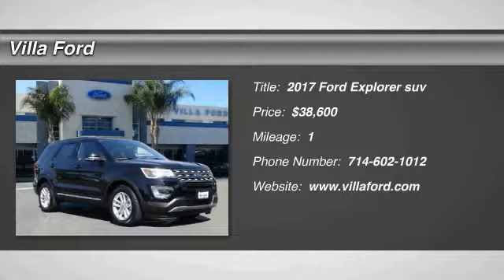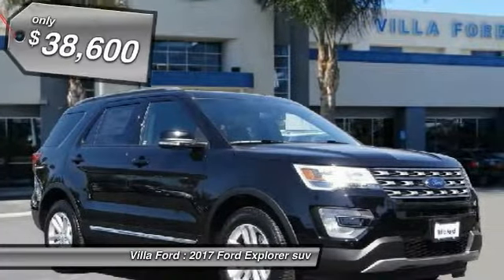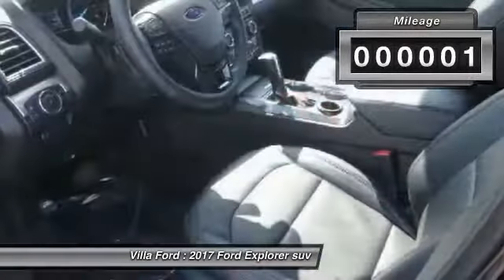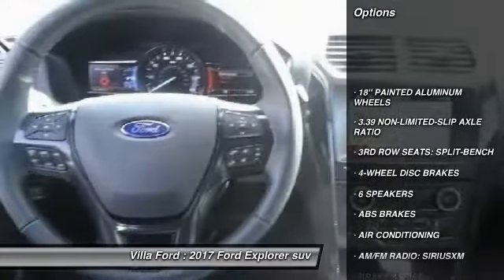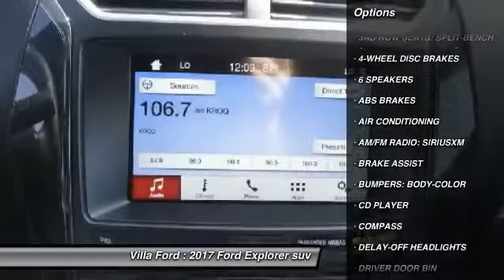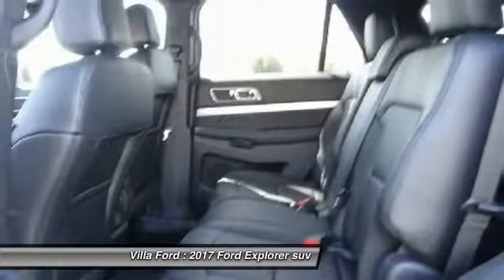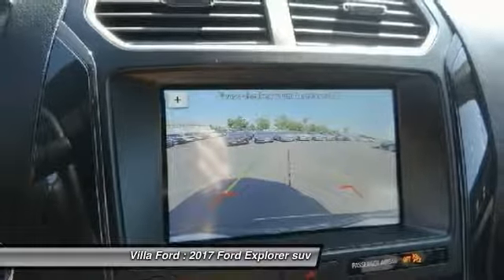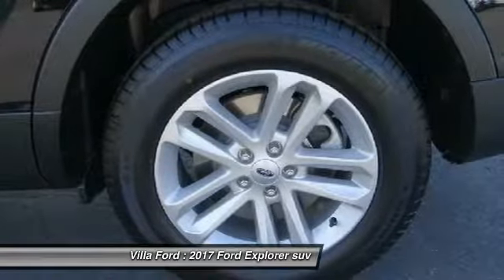2017 Ford Explorer ORANGE TUSTIN PLACENTIA FULLERTON ORANGE COUNTY 00T70579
2017 Ford Explorer XLT FWD

Villa Ford
2550 N. Tustin St.